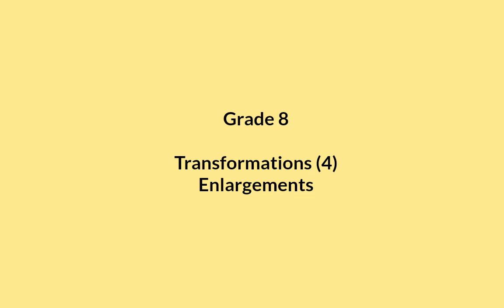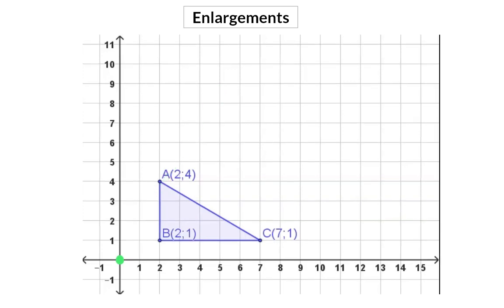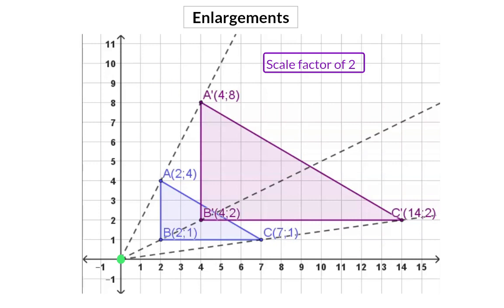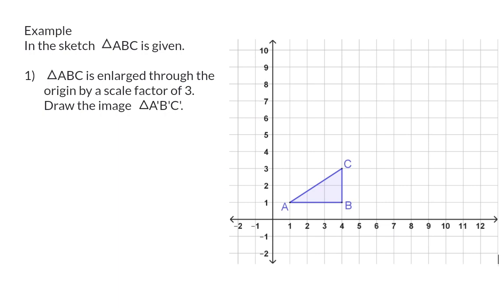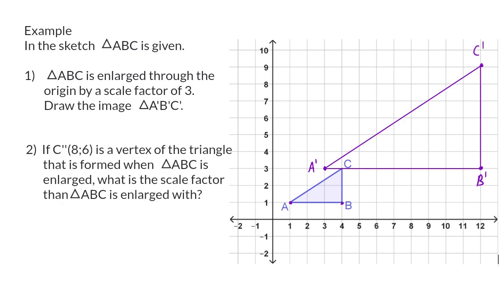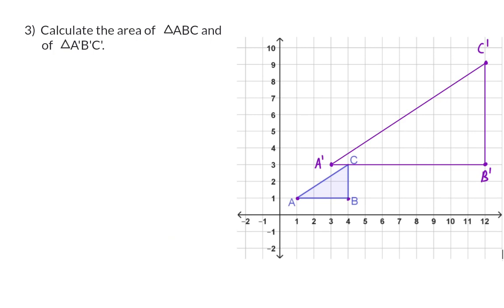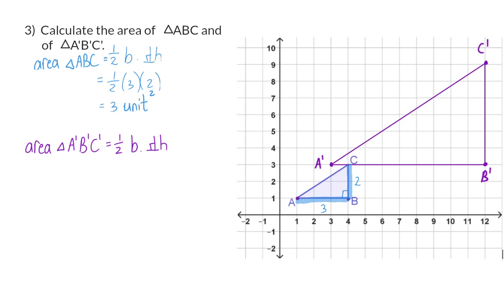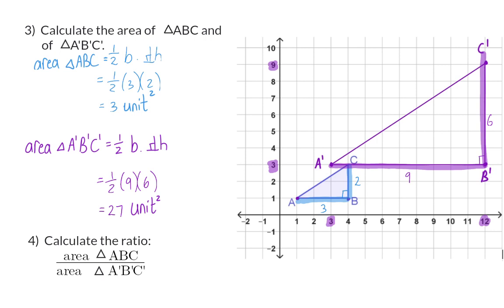04 Enlargements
Transformations 8